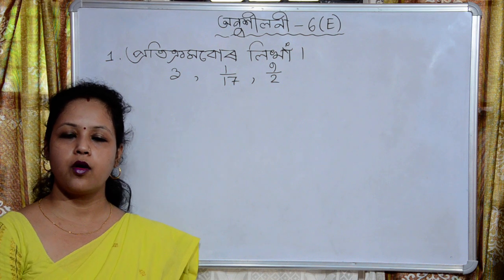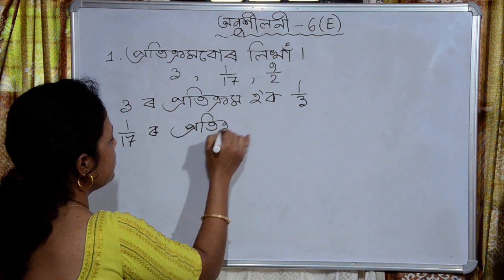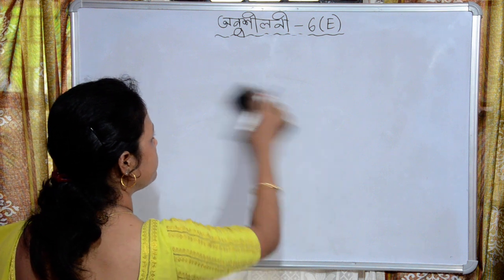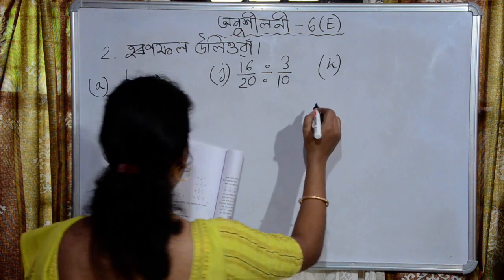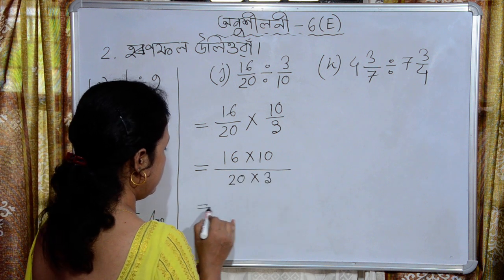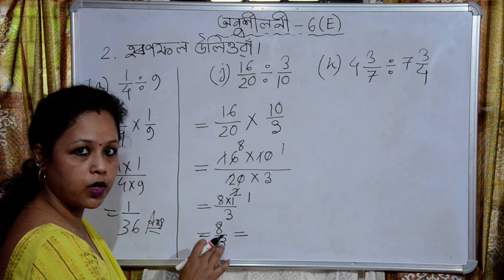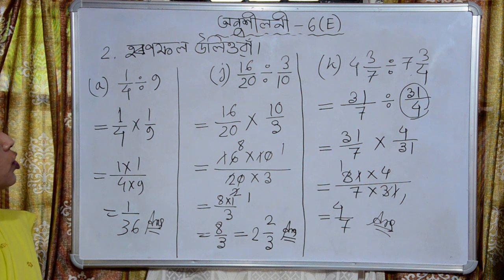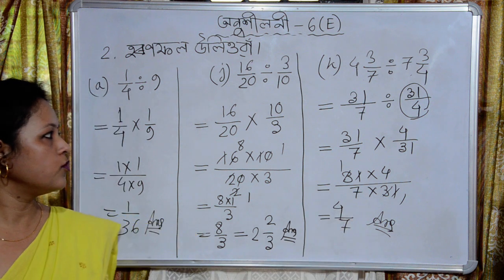Class V - Division of Fractions (ভগ্নাংশৰ হৰণ) for Class V - Part 2 | Exercise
Presenter: Kalyani Patgiri
Teacher, Assam Jatiya Bidyalay, Noonmati, Guwahati

This video is basically targeted for the students of Fifth standard and it will explain how to perform division of fractions with examples.

In current scenario of COVID 19 pandemic where we all are locked inside our houses without regular classes, hope this video will help the students to get the detailed concept.